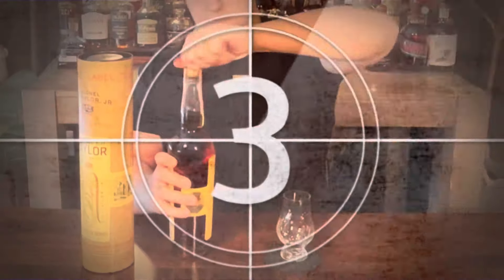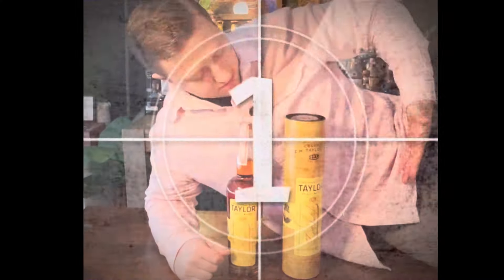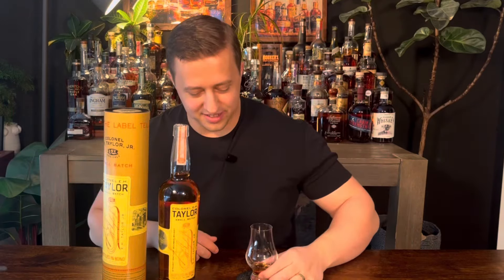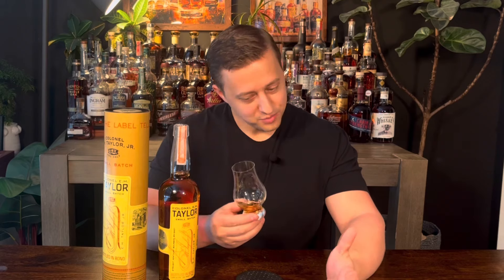Trying EH Taylor bourbon for the FIRST TIME.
Zach Tries EH Taylor Small Batch Bourbon for the First Time.